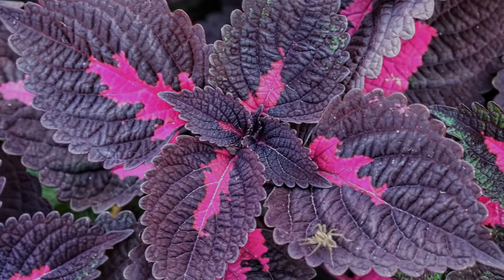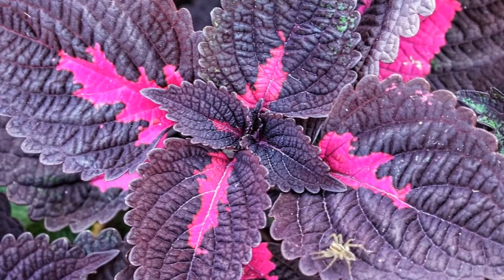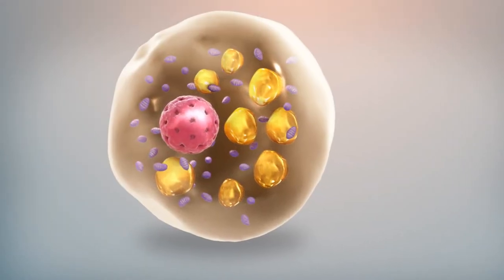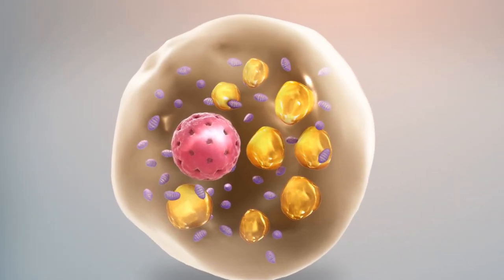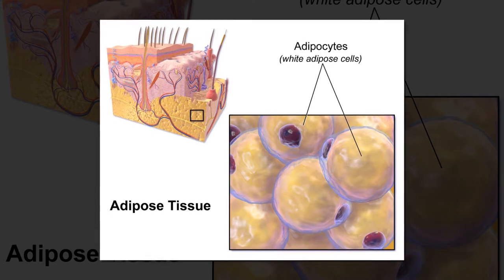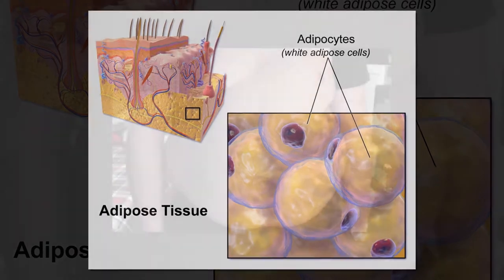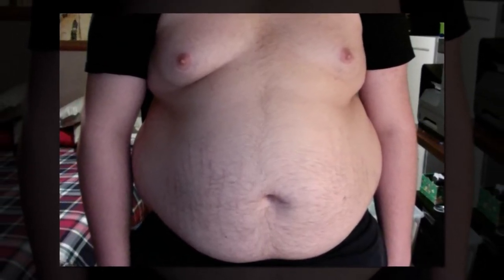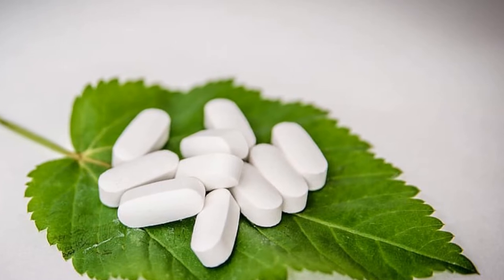You'll Never Believe This Perilla Frutescens Benefits For Weight Loss Fact!!!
Perilla frutescens is a herbal plant with a number of health benefits.
From lowering your cholesterol to weight management, perilla frutescens is making a breakthrough.
Perilla frutescens in the form of perilla oil will enrich your meal with tremendous health benefits.
These are some recipes with perilla oil that you can try at home.
Perilla oil is high in omega-3 fatty acids that are good for maintaining your weight.
You can also try supplements containing perilla.